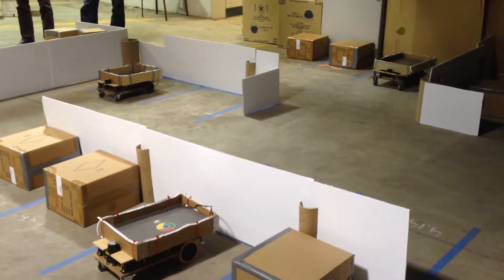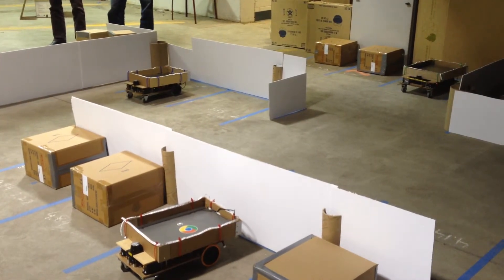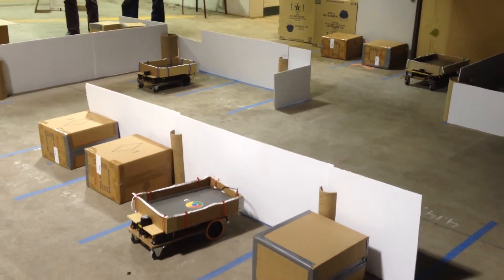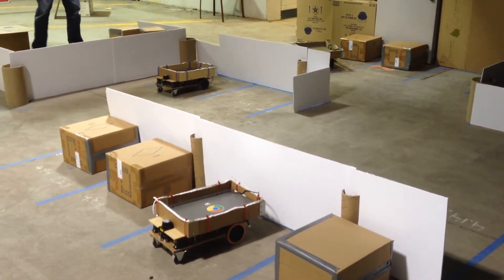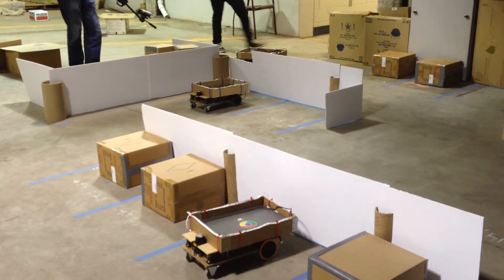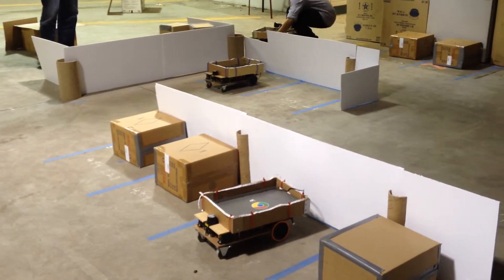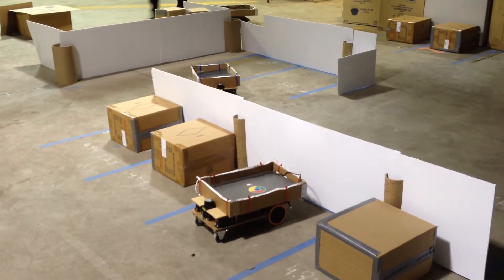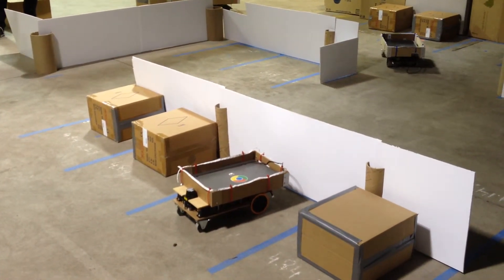Spring Validation Experiment Encore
Our final project demo!

Carnegie Mellon University Robotics Institute
Master of Science - Robotic Systems Development 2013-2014 Team A